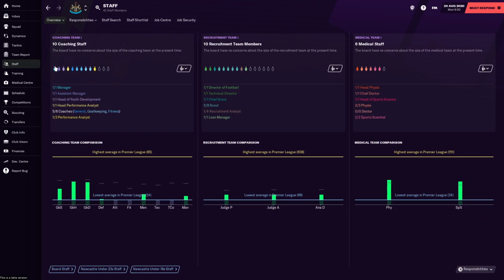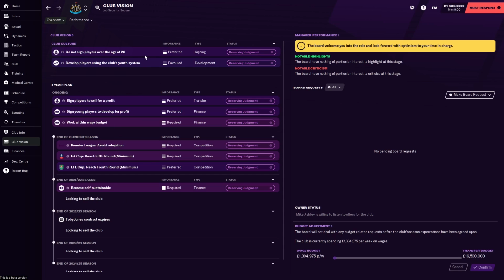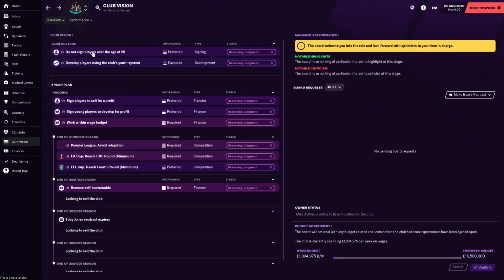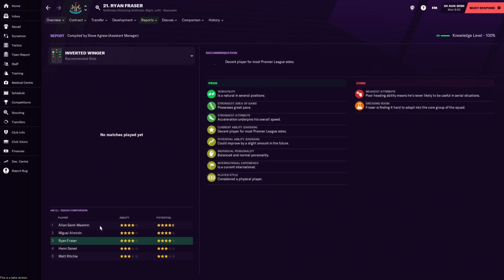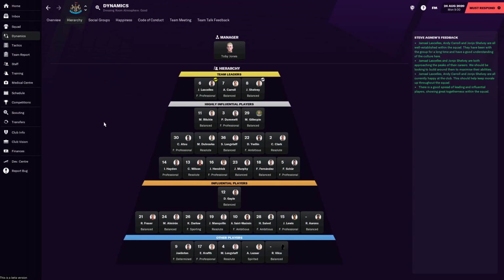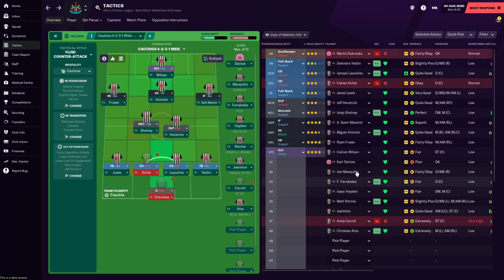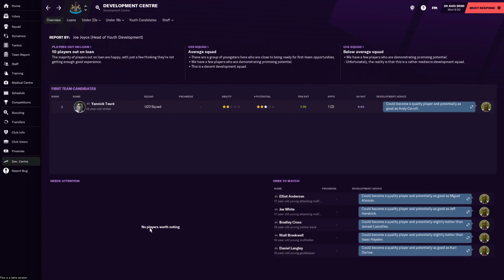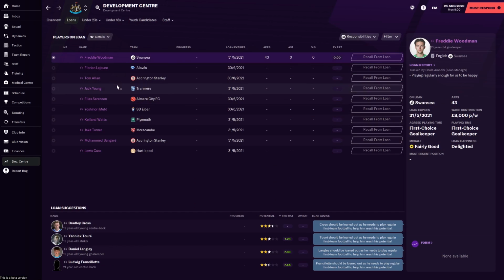Football Manager 2021 Team Guide: Newcastle (FM21 Newcastle Tactics, Club Vision & Transfers Guide)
Wanting to manage Newcastle in Football Manager 2021 but you're struggling with the club vision, who to sign, dynamics or tactics? This is a FM21 Team Guide for Newcastle United which involves looking at Newcastle and giving a few helpful hints and tips!